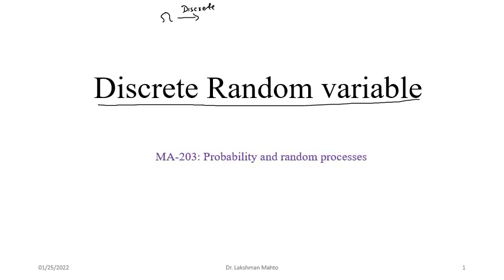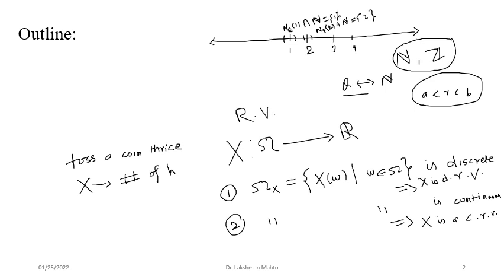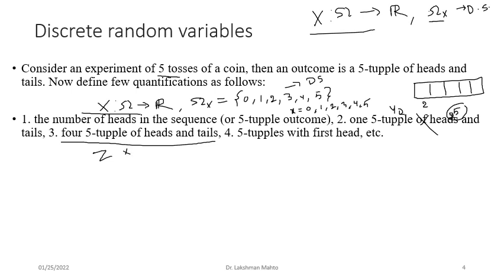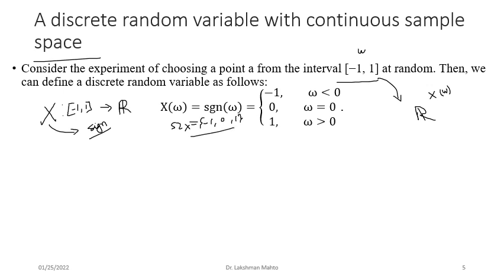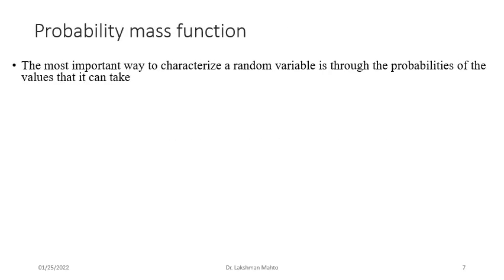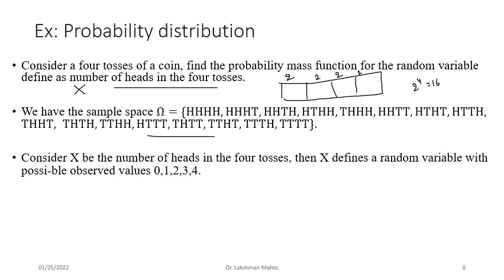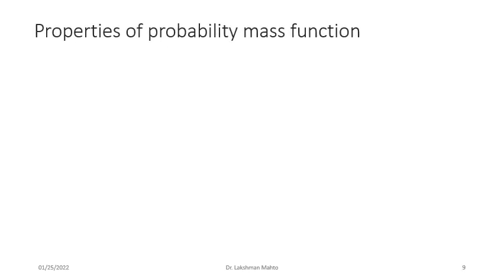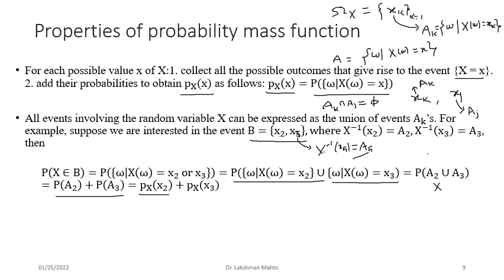L12 Discrete random variables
In this lecture, we discuss discrete random variable and its pattern of observed values as a probability mass function.